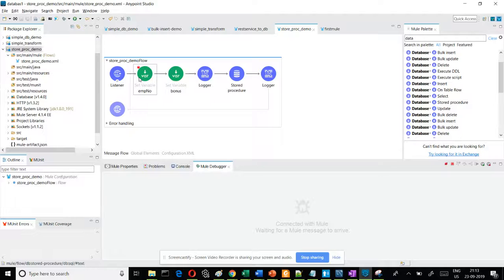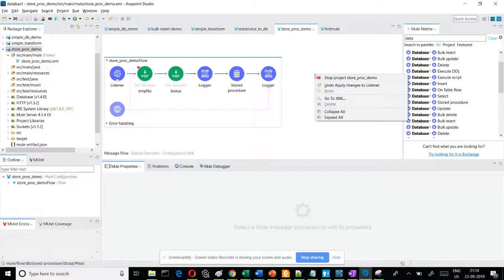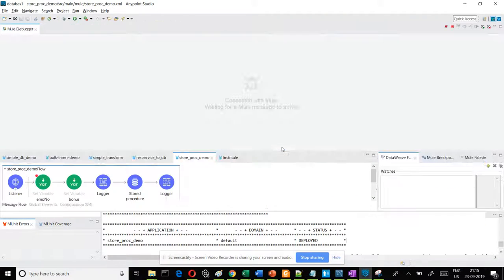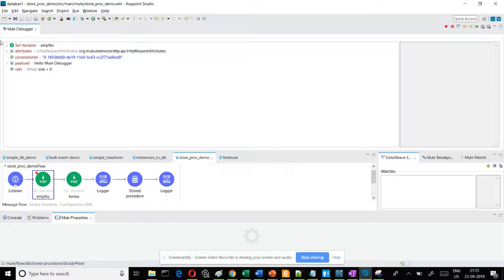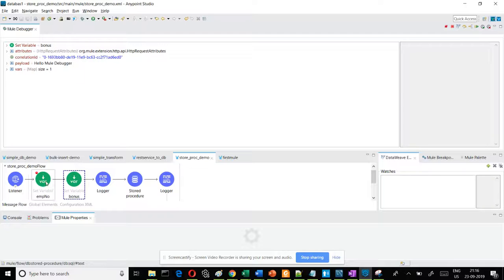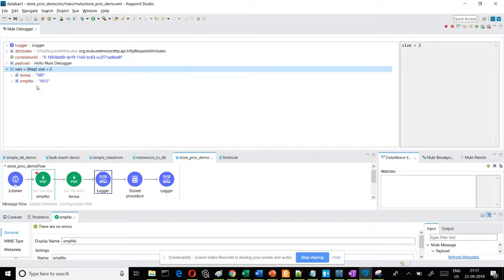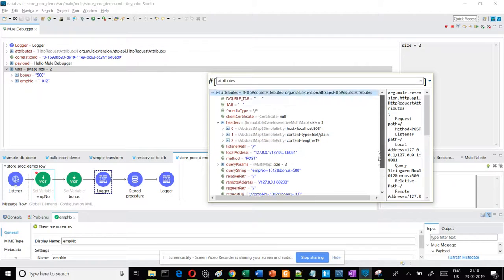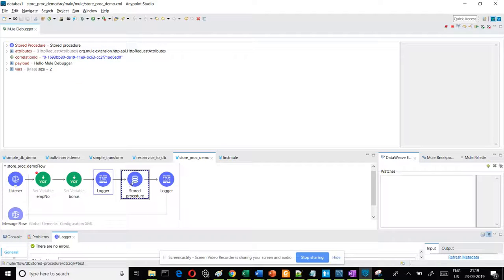Debug Process In Mule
Session demonstrates the Mule Debug Process